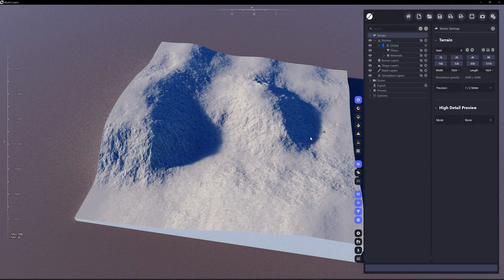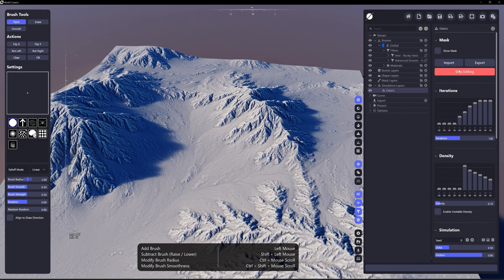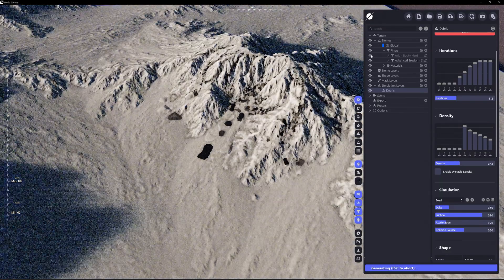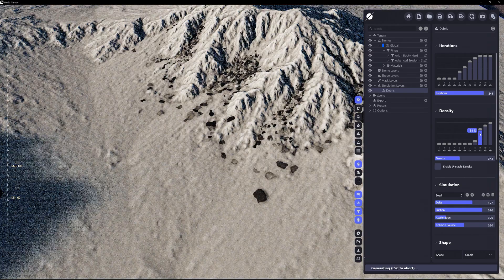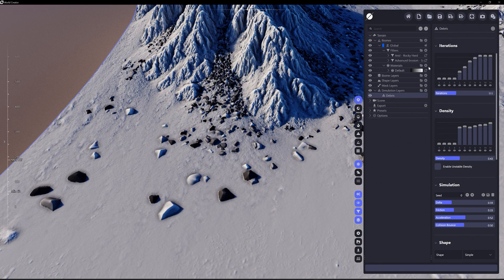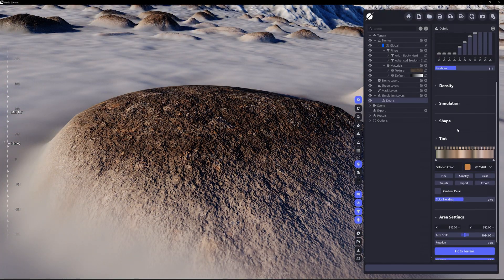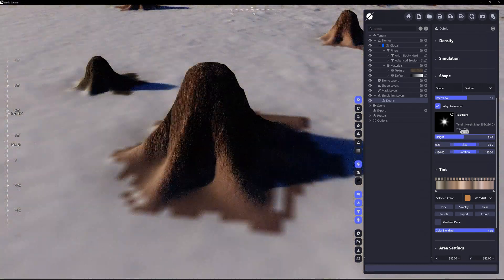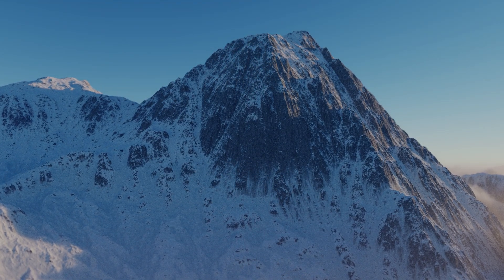Debris Simulation | Snippets - World Creator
This video is a Snippet (or Clip) from a previous livestream. In this snippet, we go over the new debris simulation.